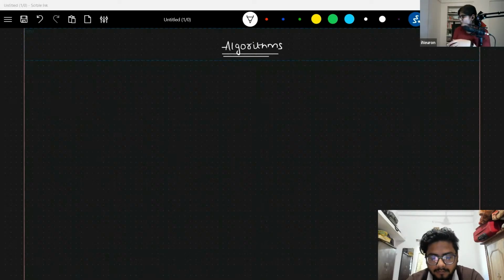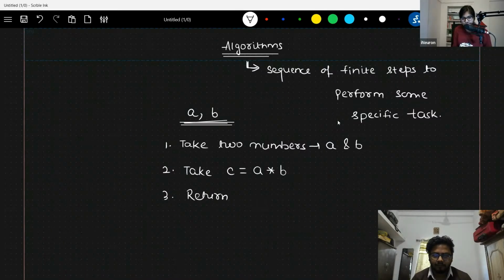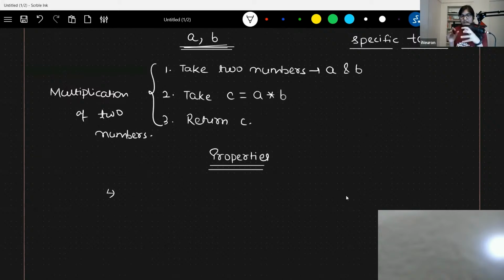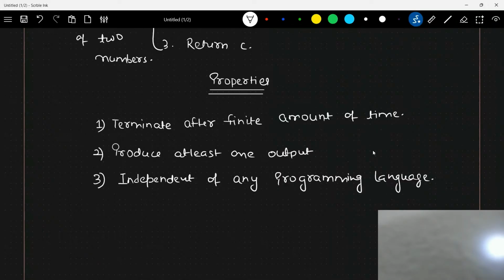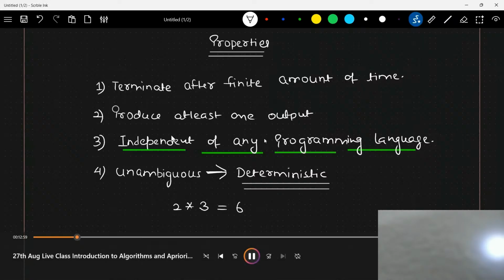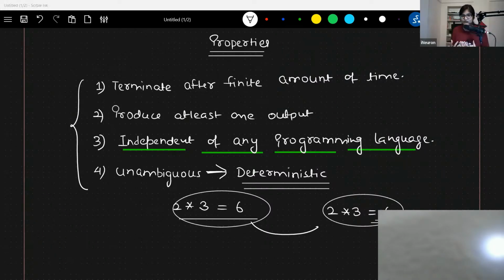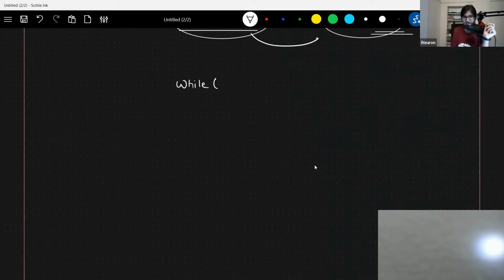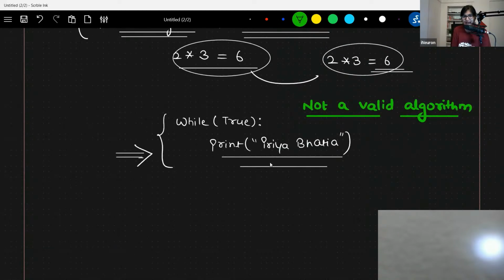DSA Using Python | Complete Beginner to Advanced Course 🚀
Welcome to this complete **Data Structures and Algorithms (DSA) using Python** course! 🚀

In this video, you will learn everything you need to master DSA concepts using Python, from basics to advanced topics. This course is perfect for beginners, students, and anyone preparing for coding interviews.

📌 What you will learn:

* Arrays & Strings
* Linked Lists
* Stack & Queue
* Trees & Graphs
* Sorting & Searching Algorithms
* Recursion & Backtracking

💡 Why learn DSA?
DSA is the foundation of programming and is essential for cracking technical interviews at top companies.

* College students
* Job seekers preparing for placements